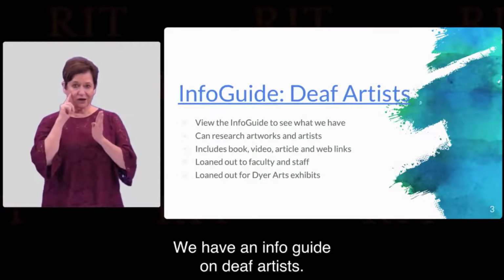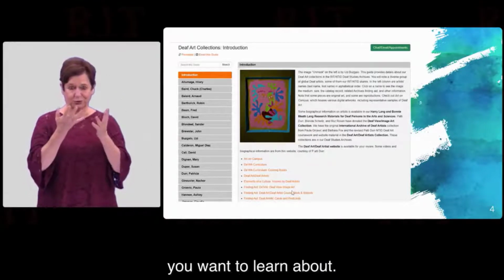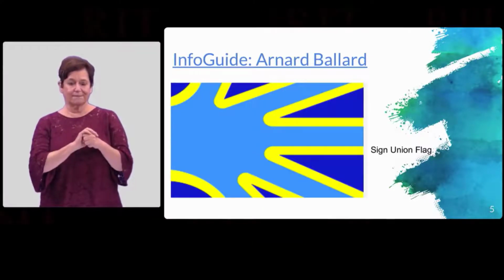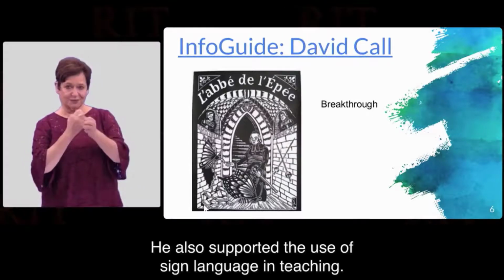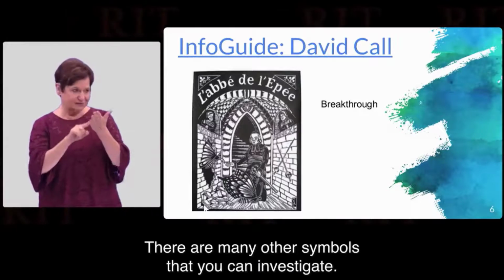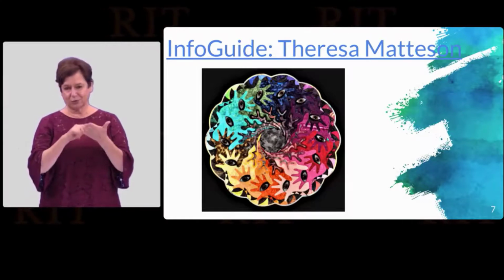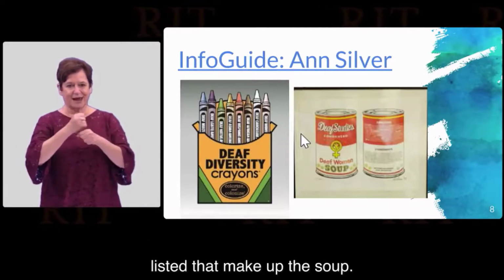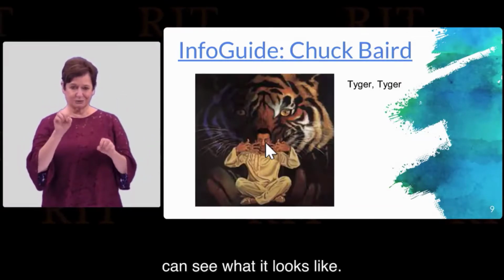Deaf Art Collections - Level Up Virtual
Join Joan Naturale for a short overview of Deaf Art Collections.

Resources mentioned can be found here.

Recordings will be added to the RIT Libraries channel a few days or so after the live event occurs.

Level Up Virtual is a series of short videos from expert librarians on various tools and processes that can make you a stronger information user.